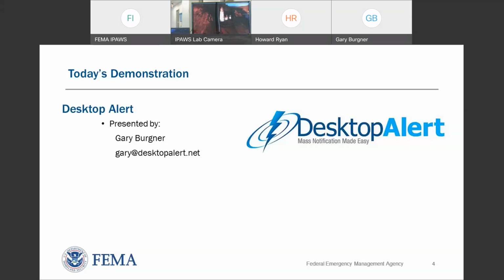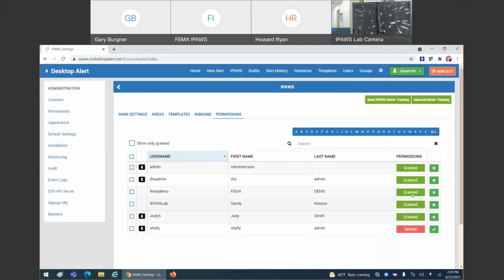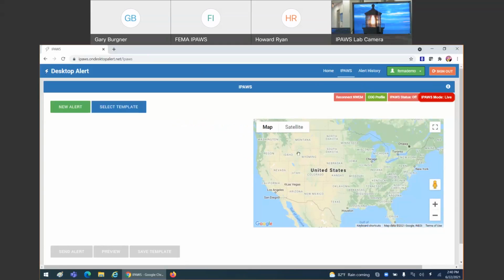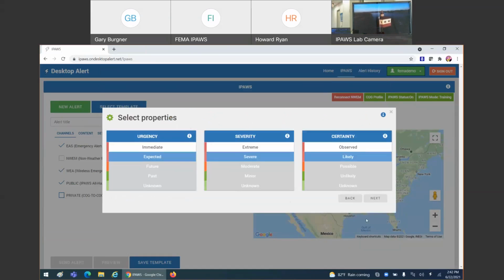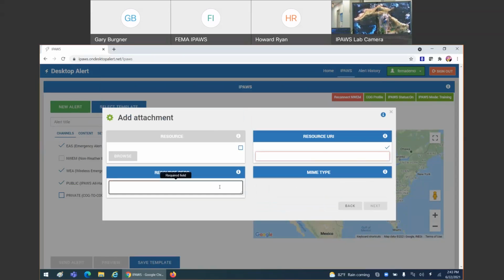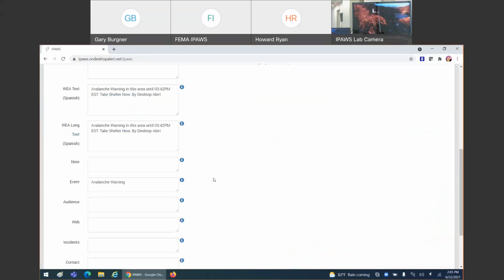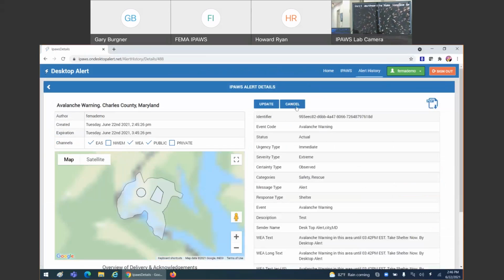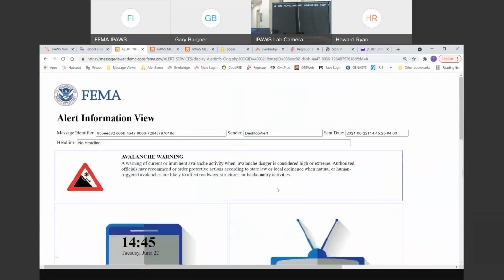Desktop FEMA IPAWS DEMO Live 2021-06-22